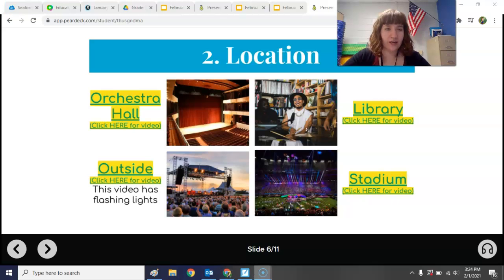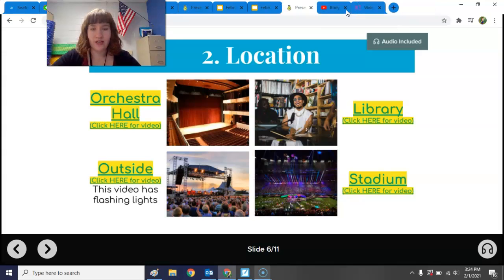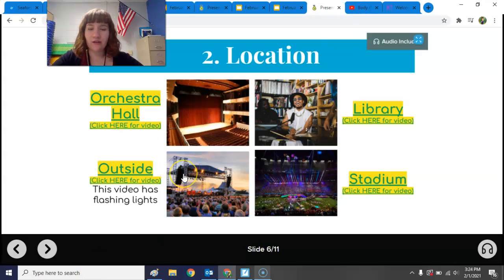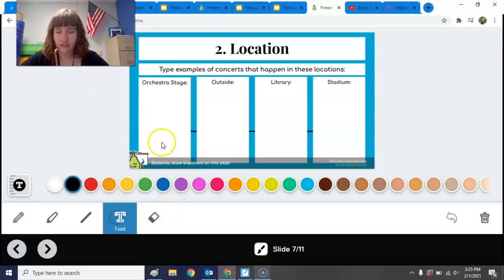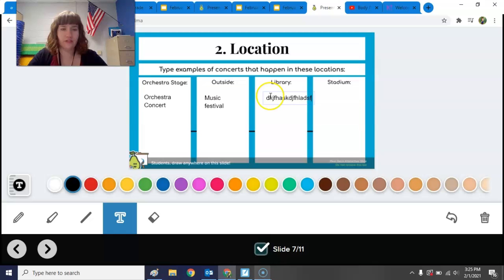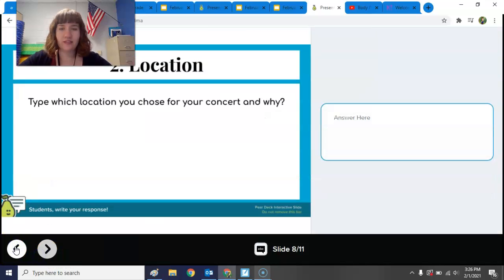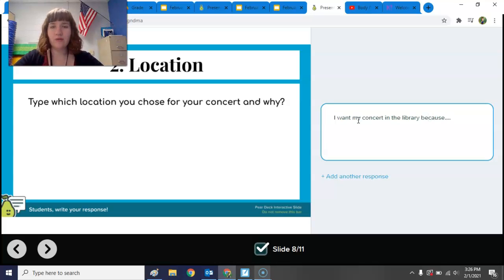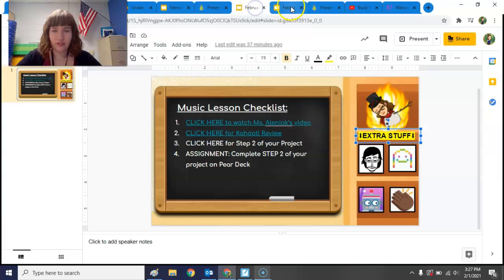February 5.17 Music Lesson